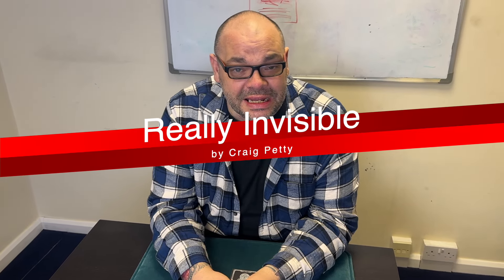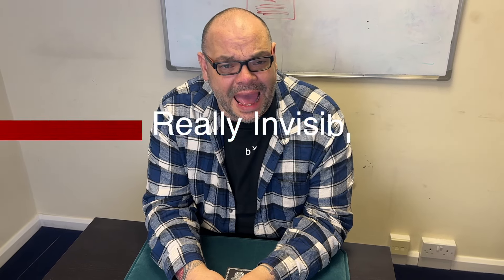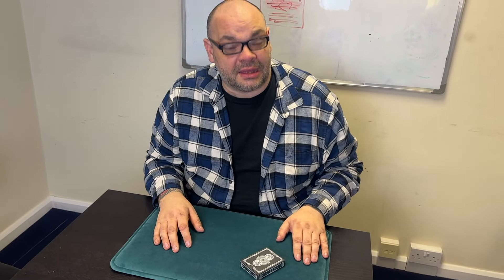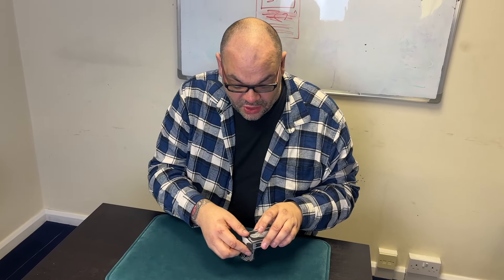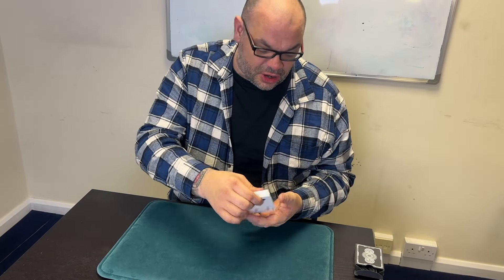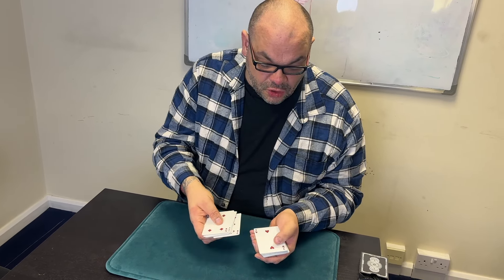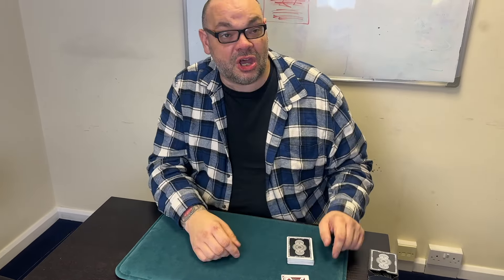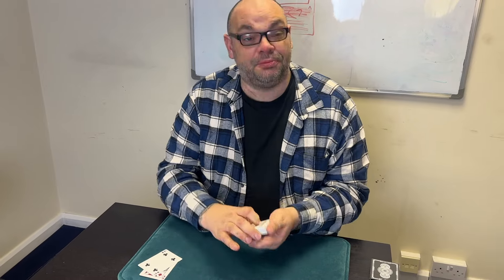Really Invisible by Craig Petty | Learn Now On The Netrix!